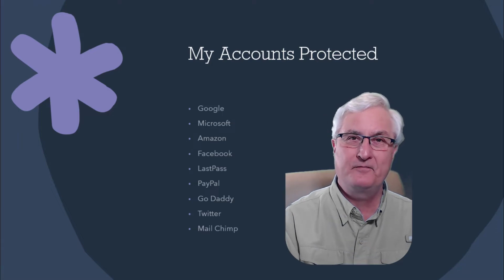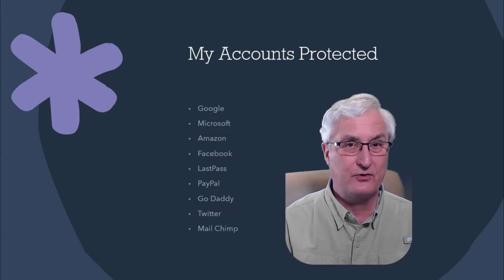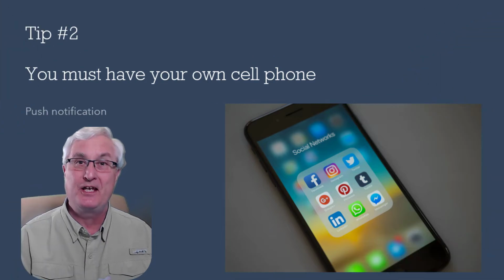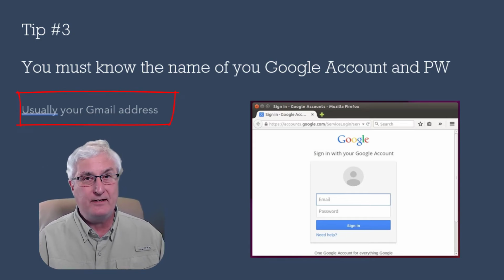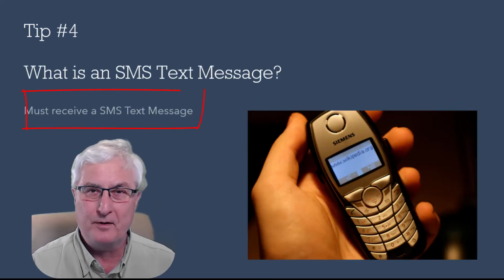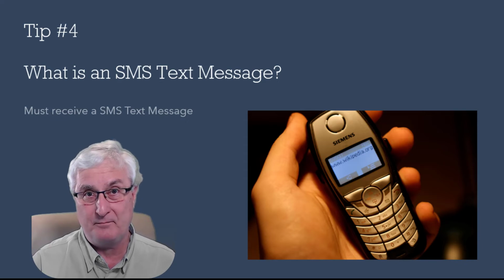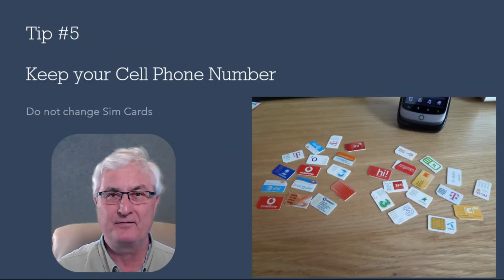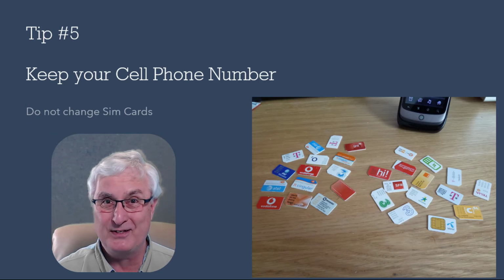5 things to do before enabling Two Factor Authentication in Google ( Part One of series)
5 things to do before enabling Two Factor Authentication in Google.  Google is currently auto-enrolling 150M accounts for Two Factor Authentication.  This is a two-part video with Part One outlining things you need to do before this process takes place.

Why you should turn on Two Factor Authentication   ( Part Two - How to guide 20 2FA)

Table of Contents:

00:00 - Google Requiring 2FA
00:08 - Getting started
02:17 - My Protected Accounts
03:01 - Tip#1  Do not share an email address
04:15 - Tip #2   have your own cell phone
04:41 - Tip # 3  Know your Google account name an
06:00 - Tip #4  receive an SMS Text Message
07:36 - Tip #5  Do not change your cell number